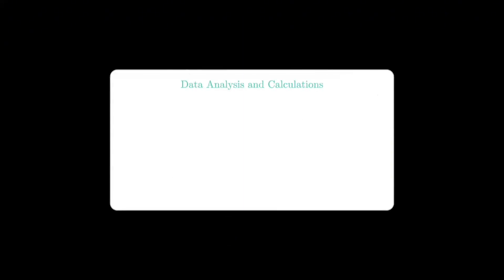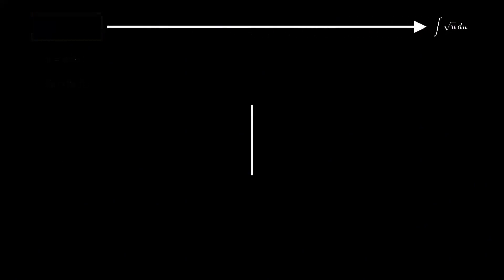Explaining Agent, the best voice cloning, precise camera control, the best AI, character animation..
⬇️ CHAPTERS ⬇️
0:00 intro
0:37 Gen3C
1:57 Unitree Dex5
2:30 Spark TTS voice cloner
8:25  Theorem Explain Agent
13:08 DeepSeek
14:09 Hedra
18:11 Gemini 2.5 pro
19:31 Outro

➡️Gen3C(it can control the camera trajectory however you want)
➡️ Gemini 2.5 pro(currently the best AI )
Google AI Studio

Dive into the forefront of AI innovation and creative technology with our latest video that explores eight of the most exciting areas trending on YouTube. The journey begins with the evergreen topic of Artificial Intelligence (AI)—a space where breakthroughs in machine learning, deep learning, and neural network architectures are stirring global conversations. Creators and tech enthusiasts alike are captivated by the rapid evolution of intelligent systems, from smart assistants to cutting‐edge robotics.

Next, we spotlight Nvidia’s Gen 3C—an advanced generative video model making waves for its precise camera control and groundbreaking ability to produce consistent 3D visuals. This revolutionary technology is celebrated for pushing the boundaries of visual content creation, offering an unprecedented glimpse into the future of video generation, as highlighted in recent trending YouTube shorts and tech channels.

Our exploration continues with Unitree Dex5 from Unitree Robotics. This dexterous robotic hand has set a new standard for fluidity and precision in robotics. With impressive degrees of freedom and real-world demonstrations of handling complex tasks, Dex5 is a favorite among viewers who crave authentic robotic innovation and dynamic demonstrations of robotic capabilities.

We then shift focus to the realm of synthetic speech with Spark TTS Voice Cloner. As voice cloning technology reaches new heights, Spark TTS stands out for its zero-shot cloning and controllable voice synthesis. This innovation is transforming digital media by enabling creators to generate lifelike voices from minimal input—perfect for personalized narration, dubbing, or creating entirely new vocal characters.

The video also covers the remarkable Theorem Explain Agent—an AI-powered system generating long-form, multimodal theorem explanation videos. By combining advanced planning with automated coding using Manim animations, this tool is revolutionizing the way complex mathematical and scientific ideas are visualized and taught, making it a hot topic within the edtech community on YouTube.

Next, we delve into DeepSeek V3 & R2, where cutting-edge advancements in natural language processing and reasoning are making headlines. Known for its open-source breakthroughs in coding, mathematics, and problem solving, DeepSeek’s latest models exemplify how AI is evolving in real time, drawing significant attention from developers and researchers.

Our journey then moves to the creative sphere with Hedra Character 3. This tool is enabling the creation of hyper-real avatars and dynamic digital characters, allowing content creators to produce high-quality video content that merges artistic vision with AI-driven animation. Its innovative approach is fueling a new era of digital storytelling on YouTube.

Finally, we present Gemini 2.5 Pro by Google—a model that is rapidly gaining popularity thanks to its superior reasoning, multimodality, and coding performance. With top rankings on benchmarks and an ever-growing search volume from tech aficionados, Gemini 2.5 Pro represents the next leap in AI evolution and sets a new benchmark for intelligent systems.

Whether you’re here for tech insights, creative inspiration, or a deep dive into emerging AI trends, this video brings you the very best of what’s hot on YouTube today.